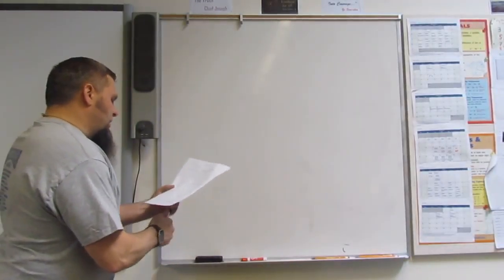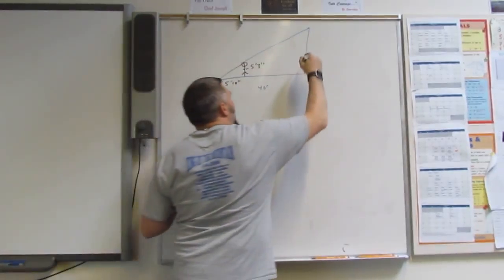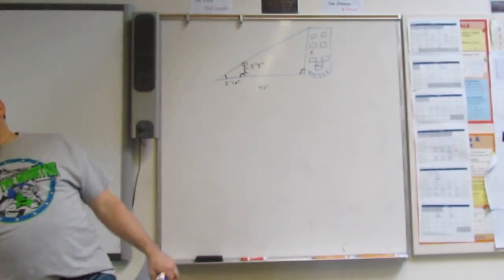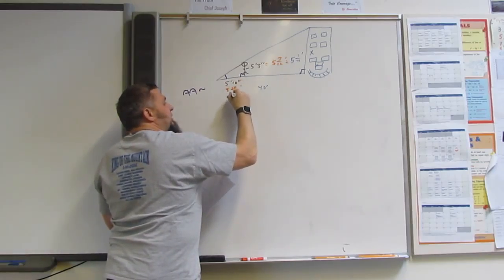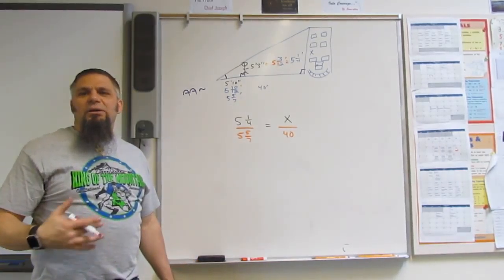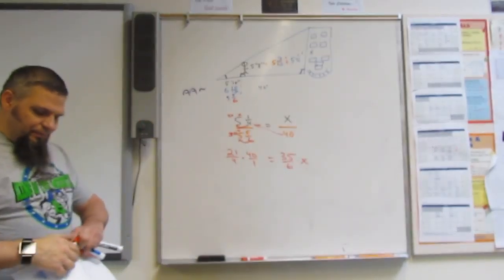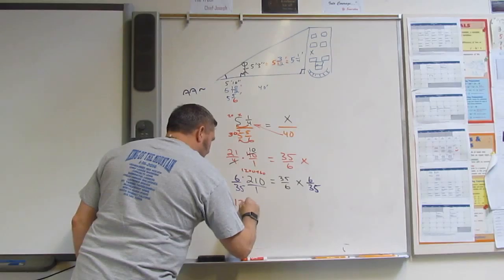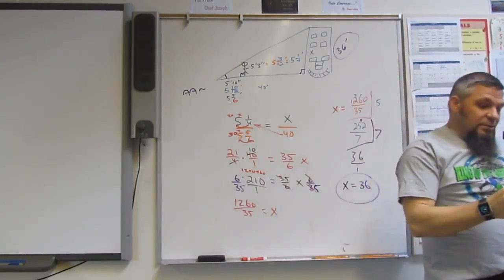MTS Geometry Ch7 Test Q5 again